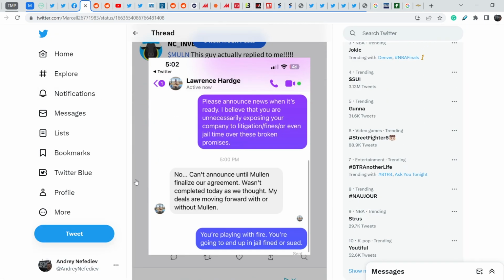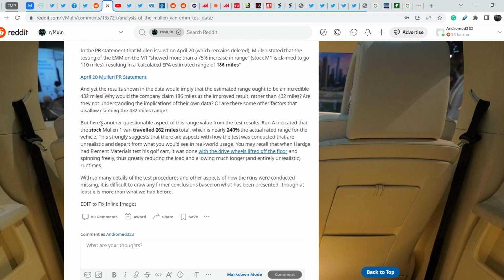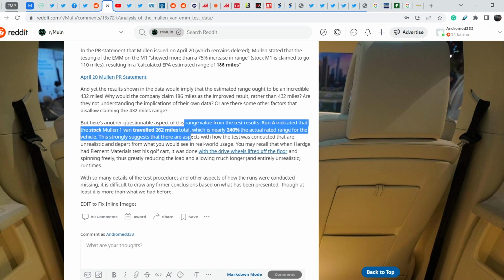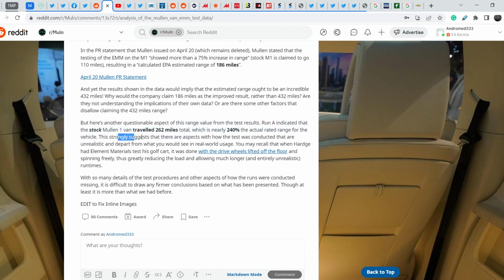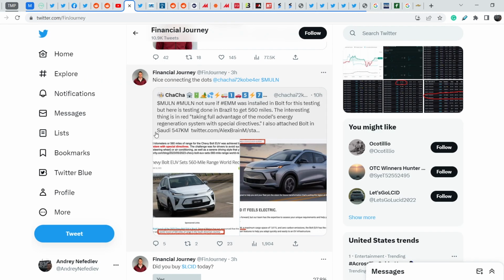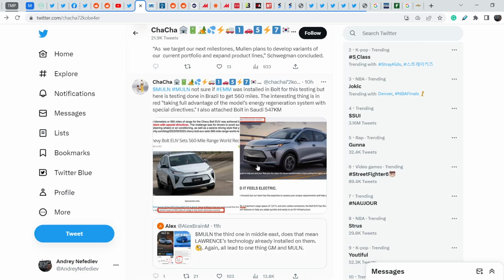MULN Stock Price Prediction: New Record Set! Get Ready for the Next Major Update!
Time codes:
0:00 Intro
0:12 Fundamental Analysis